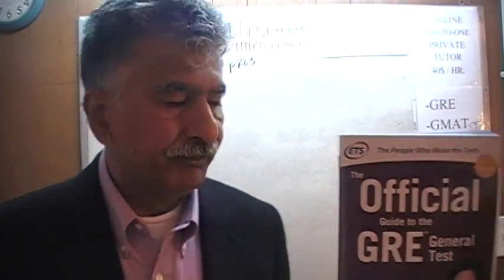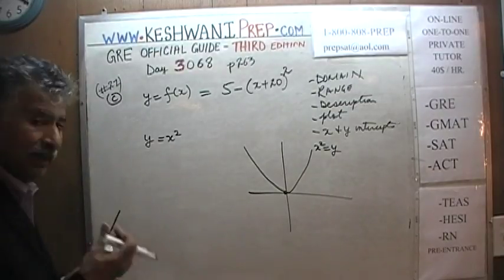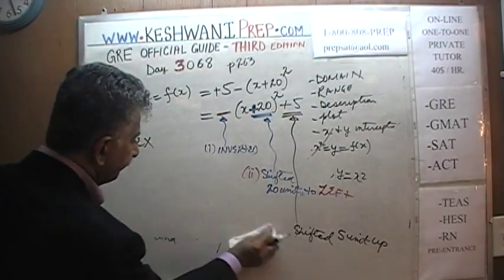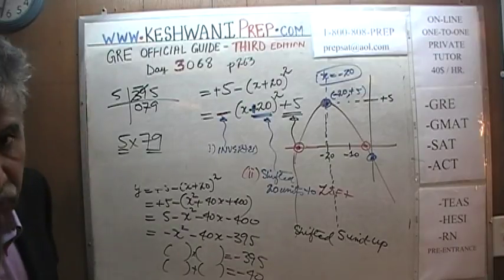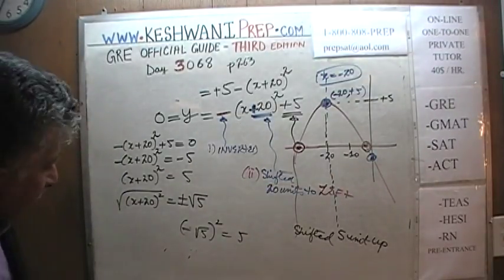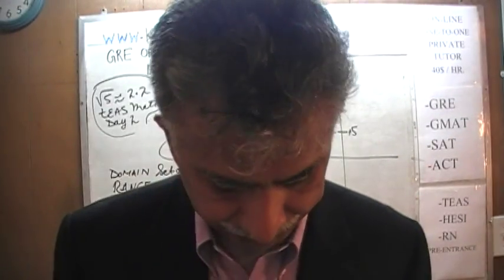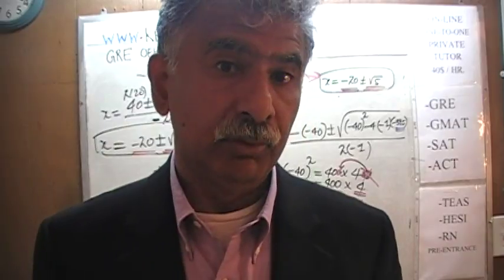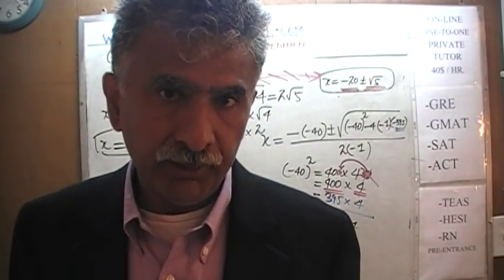GRE Math Third Edition p263 Day 3068 Official Guide Online Prep Tutor GMAT SAT Domain Range Function